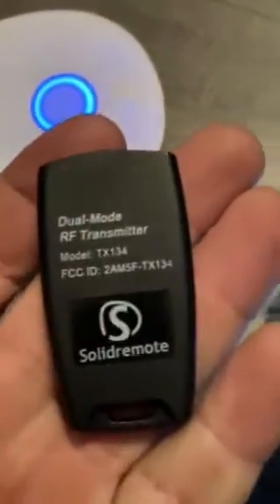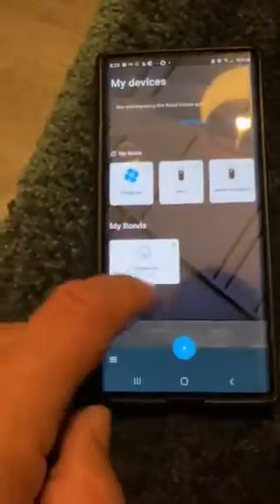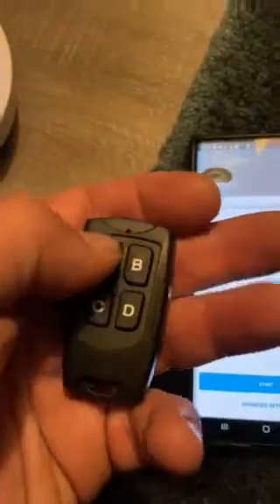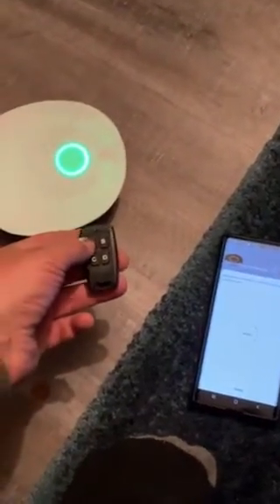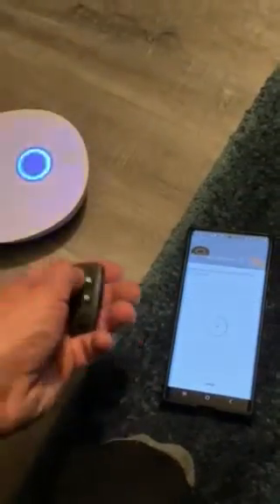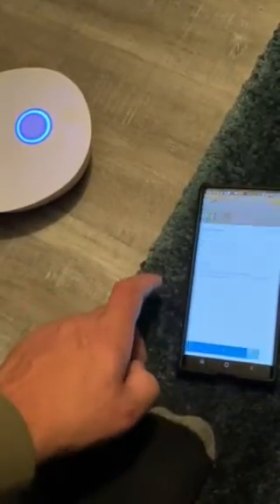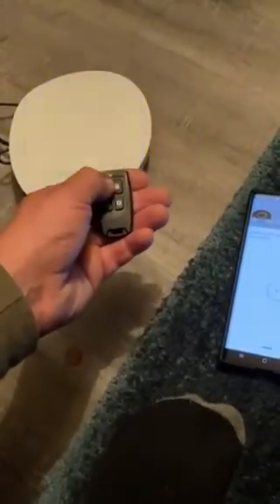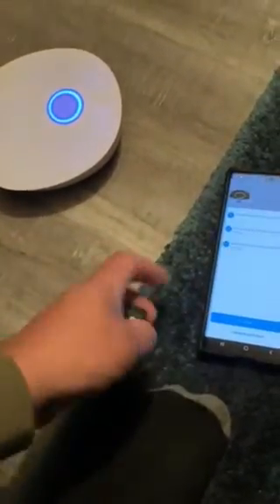bond pro bridge fail